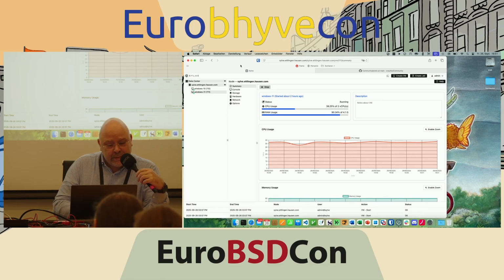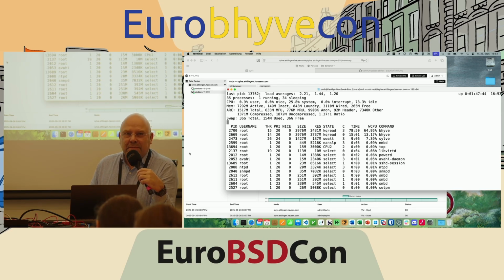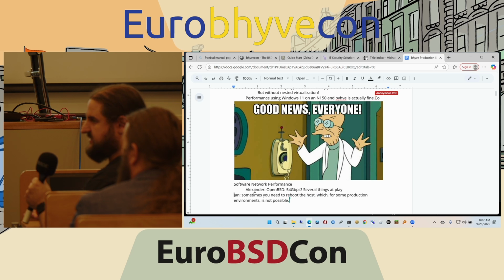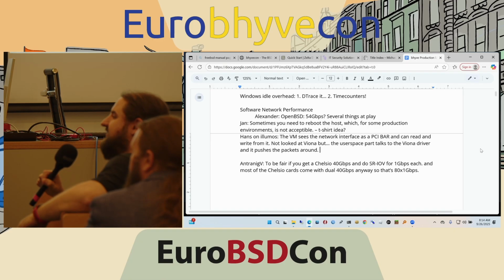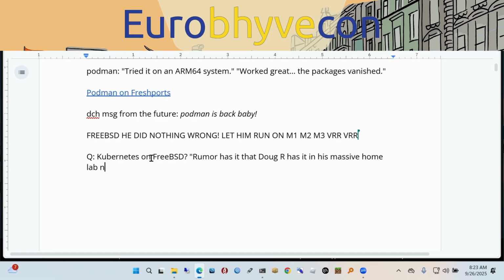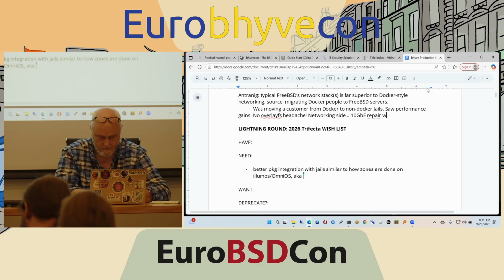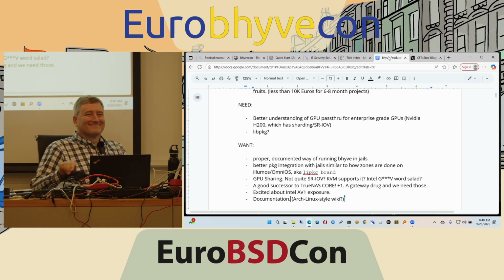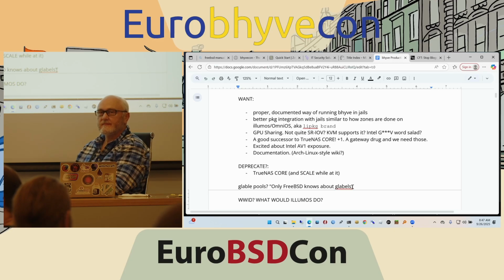Eurobhyvecon 2025: Production User Hall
The recording of the Eurobhyvecon 2025 Production User Hall Session

An in-person Production User Call!

You can support bhyvecon and all Call For Testing efforts via BSD Fund